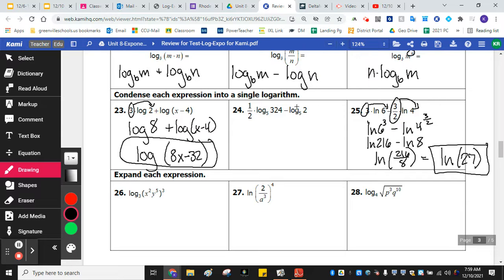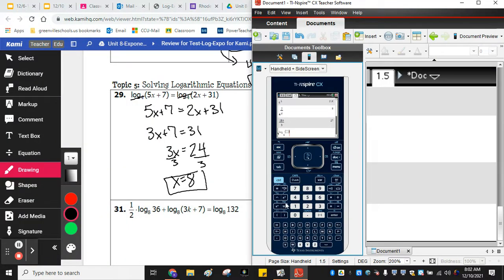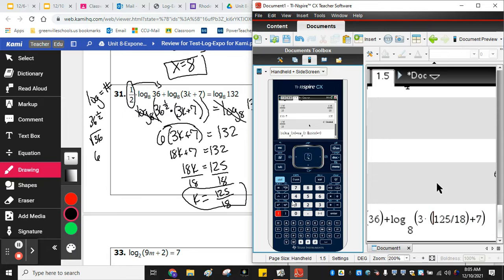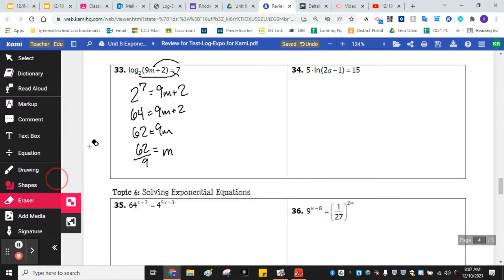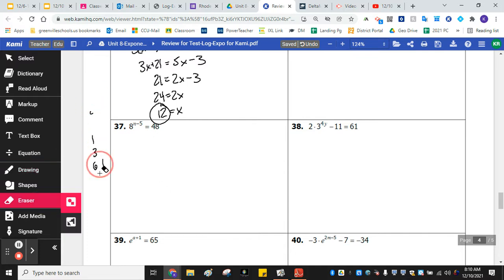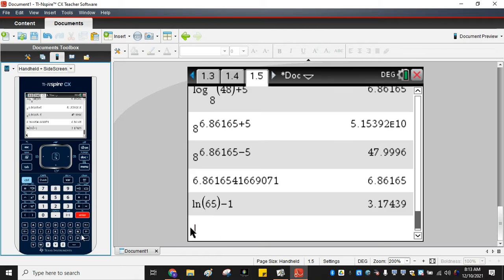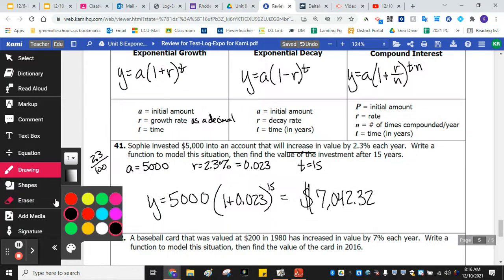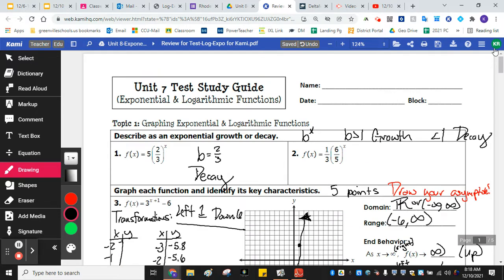12/10 Review for Test #27-43 Odd